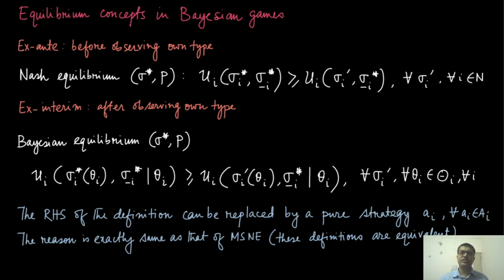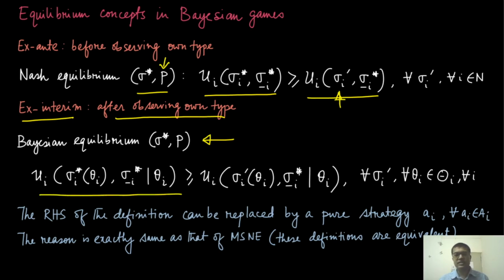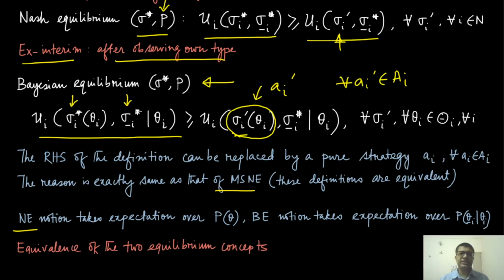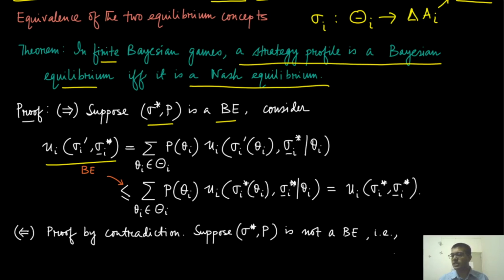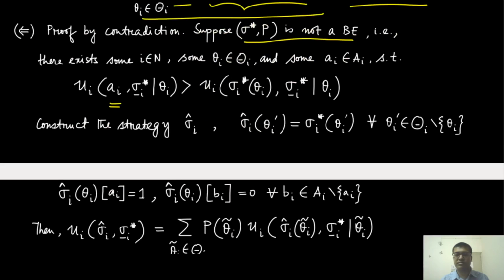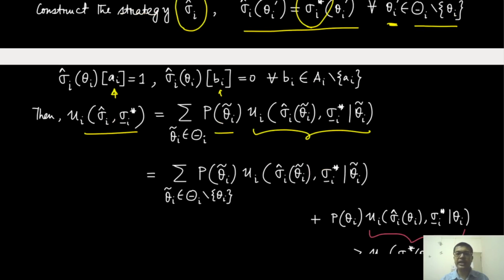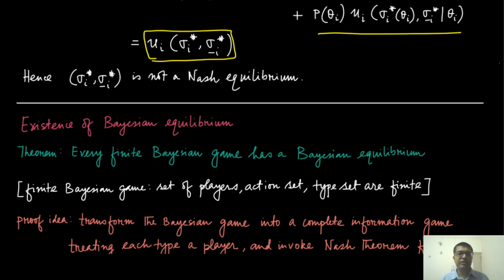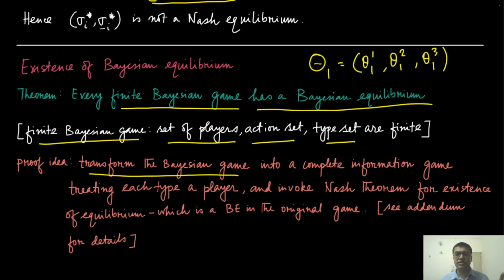Module 31: Equilibrium in Bayesian Games